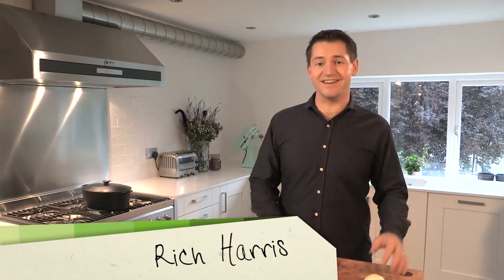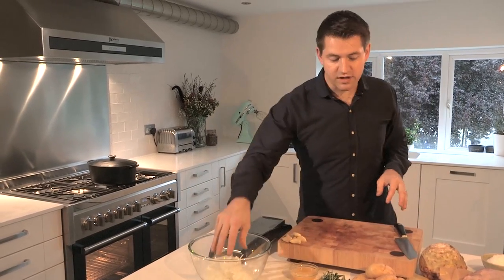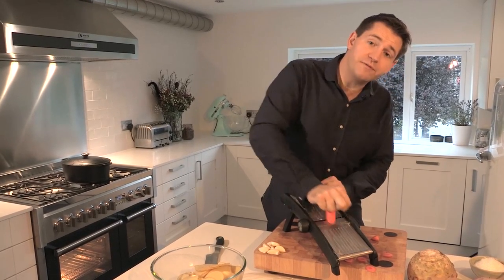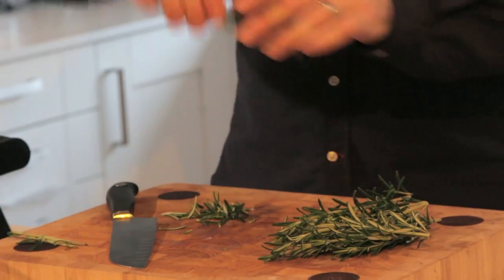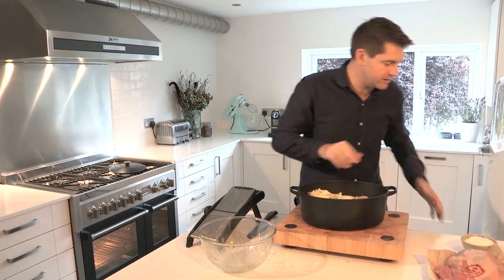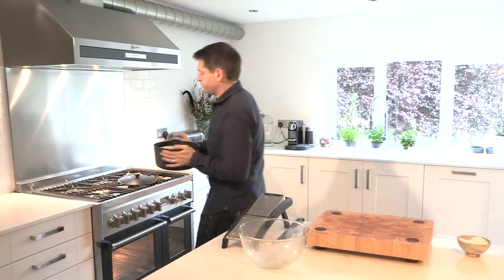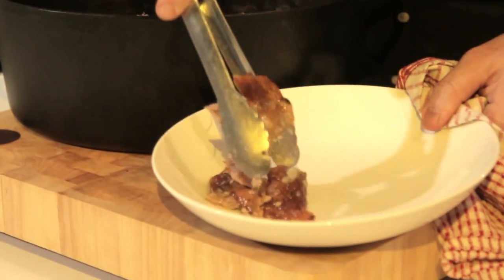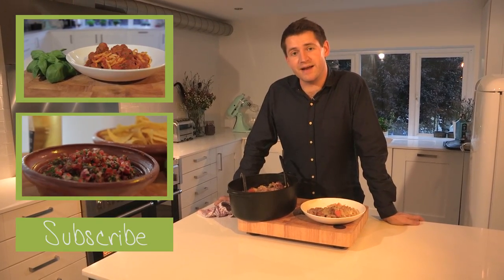Slow Cooked Lamb Shoulder With Root Vegetables: Back To Basics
In this episode of Back To Basics chef Rich Harris shows you how to make a slow cooked lamb shoulder with with root vegetables - Perfect as an alternative to your Sunday roast!

Serves 6

Ingredients:

50g unsalted butter, melted
2 large onions, peeled and thinly sliced
6 large waxy potatoes, peeled and sliced
4 large carrots, peeled and sliced
1 head celeriac, peeled and sliced
1 bunch rosemary, leaves only, finely chopped
8 cloves garlic, crushed
500ml fresh lamb stock or chicken stock
250ml dry white wine
1 whole shoulder of lamb on the bone (approximately 1.8kg)

Method:

Preheat the oven to 140°C/275°F/gas mark 1. Put the melted butter, onions, potatoes, carrots, celeriac, rosemary and garlic into a large Pyrex bowl and season with plenty of salt and pepper. Toss everything together then spread in an even layer over the bottom of large, heavy-based casserole.

Pour the stock and wine over the potatoes then lay the lamb on top. Season the lamb with plenty of salt and pepper then set over a high heat. When the liquid begins to simmer, cover with a lid and transfer to the oven for 3 ½-4 hours until tender; by this point the meat should be falling off the bone. Skim off the excess fat and discard. Serve the lamb and roots vegetables either on their own or with a hunk of crusty bread.